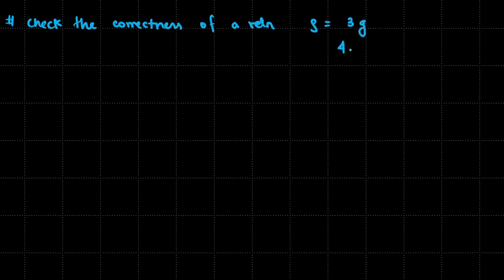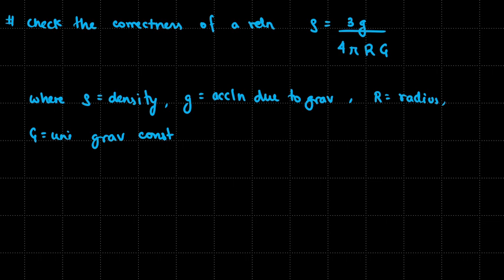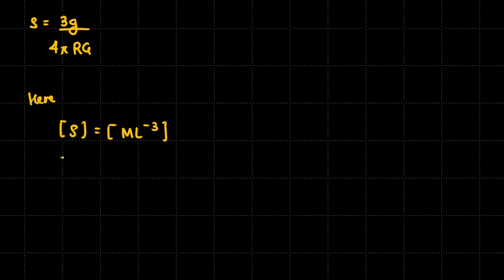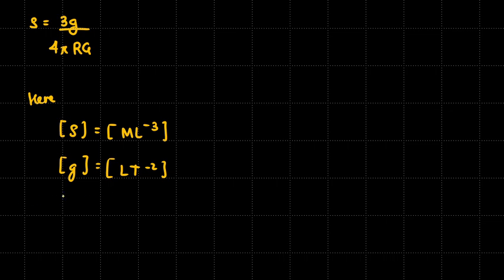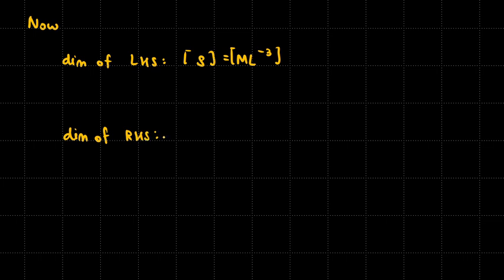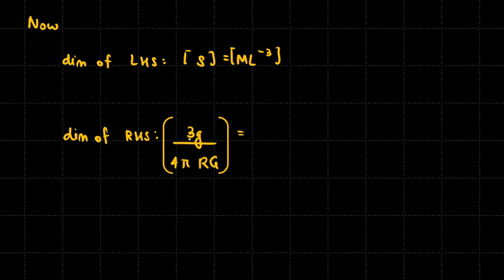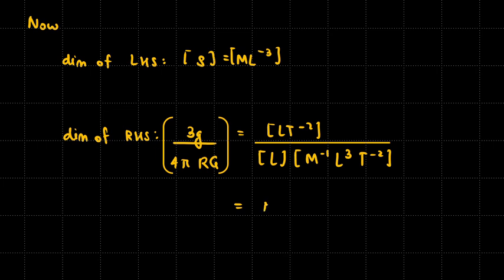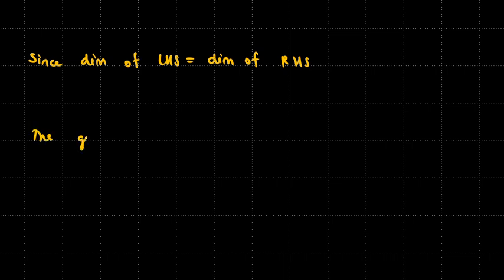Q. Check the Correctness of a Relation ρ=3g/4πRG